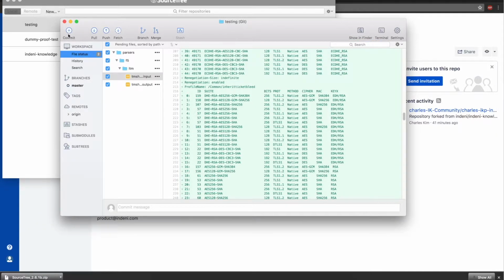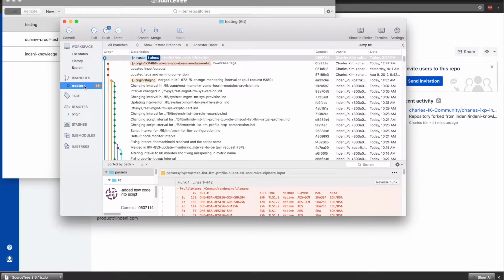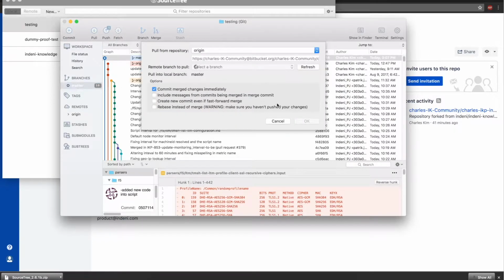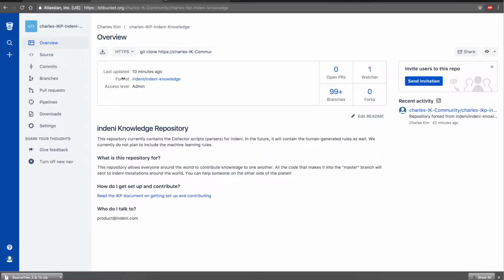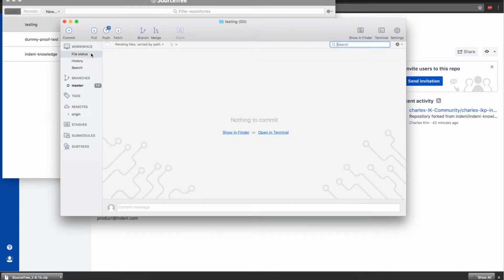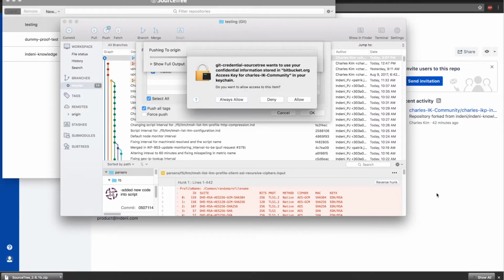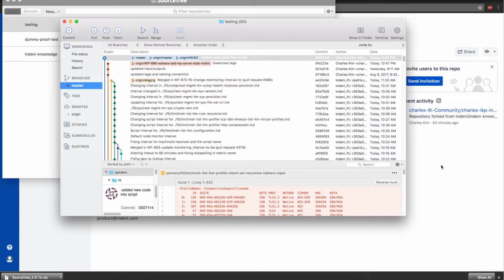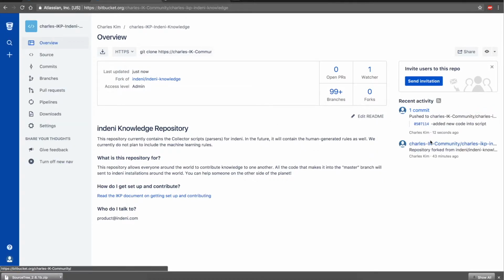IKL Training Module 4c: Using SourceTree